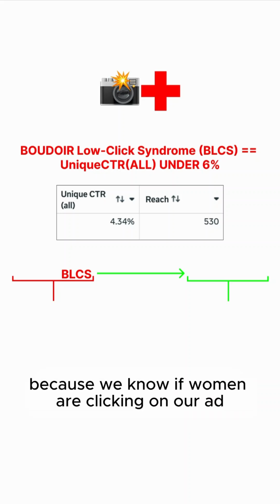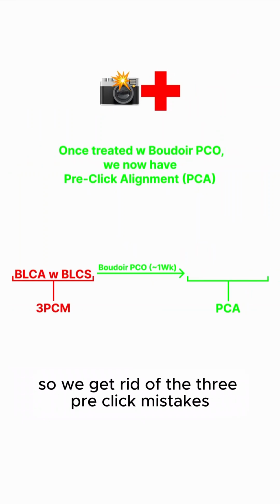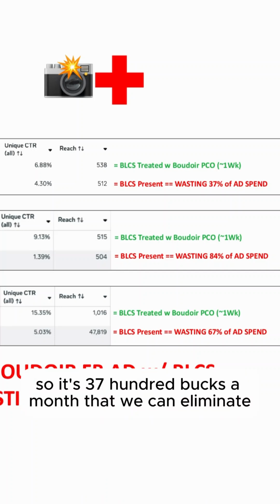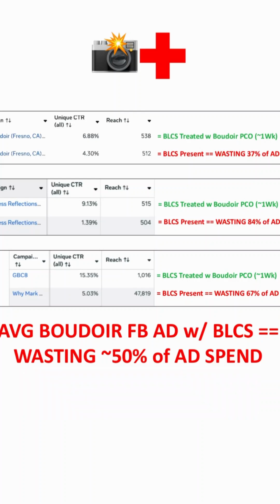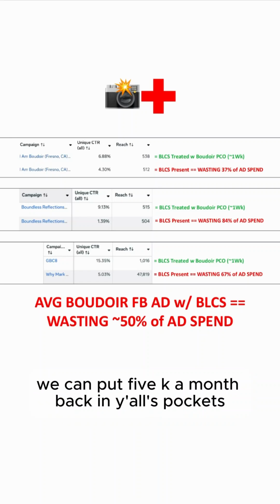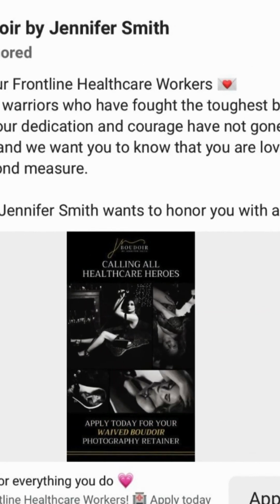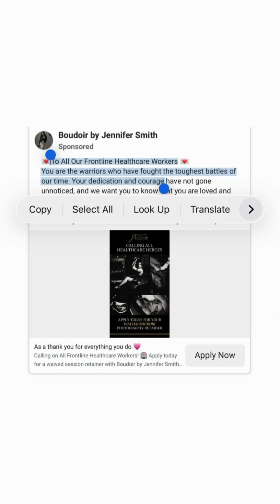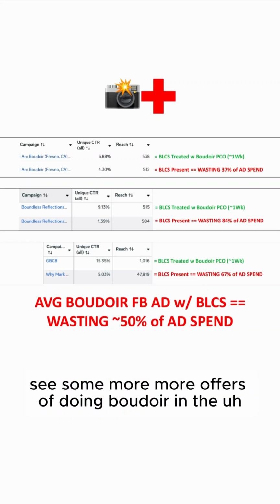Why Boudoir Facebook Ad Click Rates Below Six Percent Signal A Pre-Click Problem In Every Case